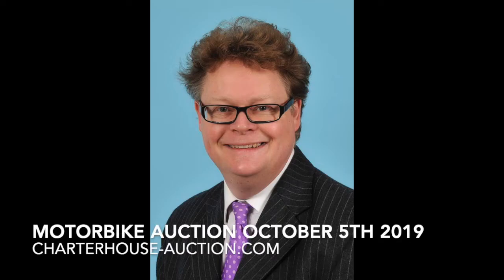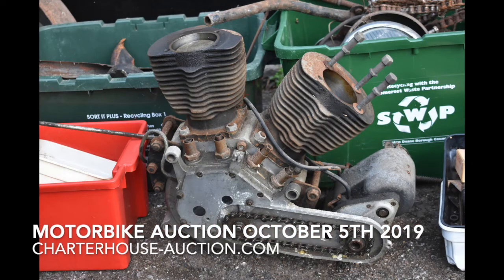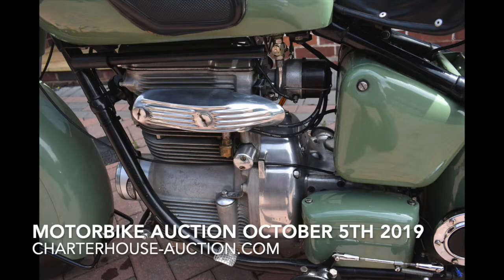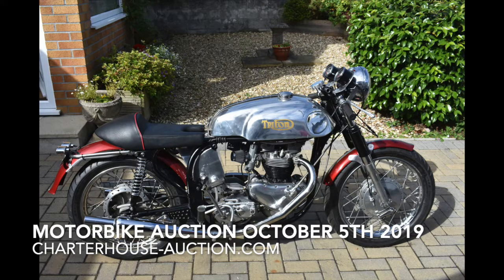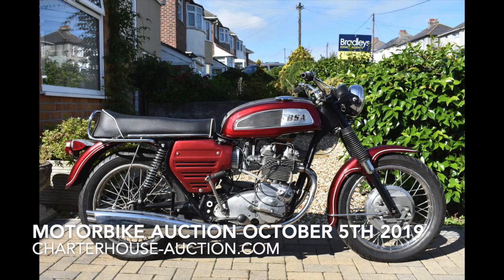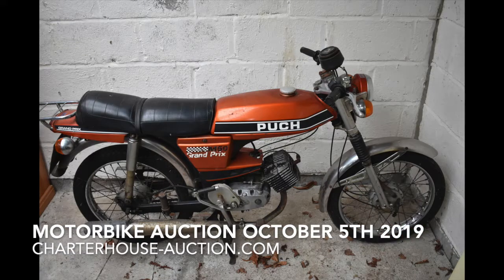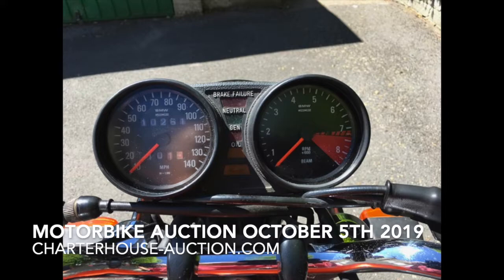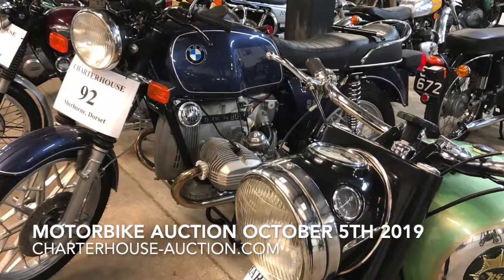What is in the Motorbike Auction On October 5th 2019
Matt and Richard talking about their favourite Motorbikes in the auction